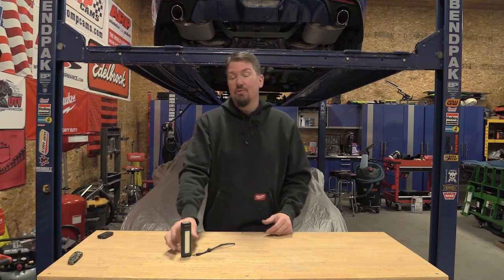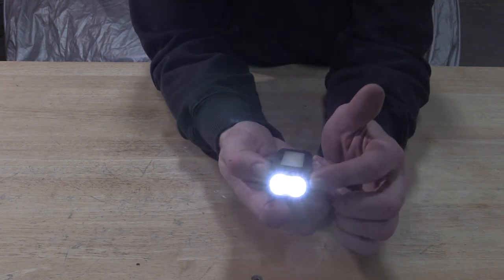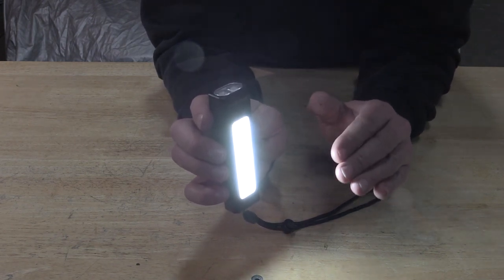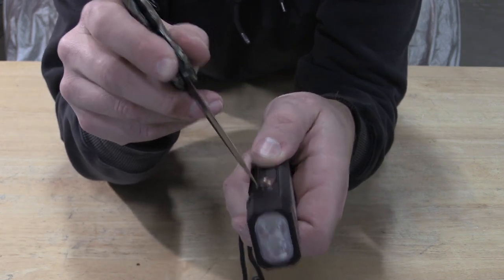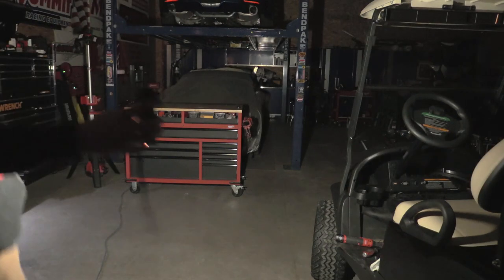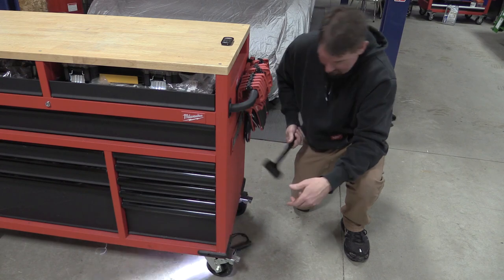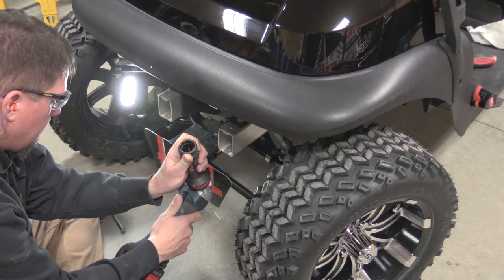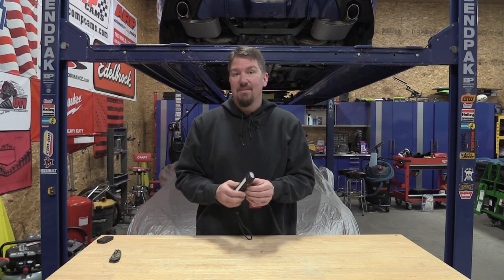The Working Man's Fenix WT16R LED Rechargeable Work Light With Spot & Flood Modes Review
Fenix WT16R Features
- 300 lumens maximum output; 115 meters maximum beam distance.
- 2 x CREE XP-E2 LED's and COB floodlight source with a lifespan of 50,000 hours.
- Built-in 3.6V/2000mAh Li-polymer battery pack.
- Combines spotlight, floodlight, and yellow flash in one.
- Super magnets are placed in the back and tail of the light for metal connection.
- Widened stainless steel body clip for firm connection to pack and pocket.
- Battery level indication for instant checking of remaining battery level.
- Made of quality plastics, anti-drop, and anti-corrosion.
= Size: 5.00'' x 1.46'' x 1.02'' / 127 x 37 x 26 mm.
- Weight: 4.55 oz / 129 g (including battery).

Operating Instruction
On/off
- With the light unlocked and switched off, press and hold the switch for 0.5 seconds to turn on the light.
- With the light switched on, press and hold the switch for 0.5 seconds to turn off the light.

Mode Switching
- In spotlight mode, press and hold the switch for 1.2 seconds to enter the last used output on floodlight mode.
- In floodlight mode, press and hold the switch for 1.2 seconds to enter the last used output on spotlight mode.

Output Selection
In spotlight mode, single-click the switch to cycle through Low→Med→High.
In floodlight mode, single-click the switch to cycle through Low→High→Yellow Flash.

Lock/Unlock
Lock
- With the light unlocked and switched off, double click the switch, the light will blink twice on Low of the spotlight to indicate locked status.
Unlock
- With the light locked and switched off, double click the switch, the light will be unlocked and activated with 2-second blinks on Low of the spotlight.
In locked status, clicking or pressing the switch will activate 2 one-second blinks to indicate locked status.

Intelligent Memory Circuit
The light memorizes the last selected output. When turned on again the previously used output will be recalled.

Charging
1. First switch off the light and plug the USB A socket of the charging cable into an electrical outlet, then connect the USB Type-C socket of the charging cable to the light.
2. The indicator will display red while charging and will turn to green when fully charged.
3. Be sure to close the anti-dust cover once charging is completed.
Note:
1. Low output level of both modes and Yellow Flash is available when charging.
2. The normal charging time is approximately 1 hour and 40 minutes with a 5V/2A adapter from depletion to full charging.
3. Recharge a stored light every four months to maintain the optimum performance of the battery.

Battery Level Indication
With the light switched off, single click the switch to check the battery status, the indicator will last for 5 seconds.
Green light on: saturated 100% - 85%
Green light flashes: sufficient 85% - 50%
Red light on: poor 50% - 25%
Red light flashes: critical 25% - 1%

Intelligent Overheat Protection
The light will accumulate a lot of heat when used on High modes for extended periods. With the light switched on, if High are being selected for over 5 minutes, the spotlight will gradually downshift to 200 lumens and the floodlight will gradually downshift to 150 lumens..

Low Voltage Warning
When the voltage level drops below the preset level, the flashlight is programmed to downshift to a lower brightness level until Low output is reached. When this happens in Low output, the battery level indicator blinks red to remind you to recharge the battery.

Included
WT16R flashlight, USB Type-C charging cable, Lanyard, User manual, Warranty card